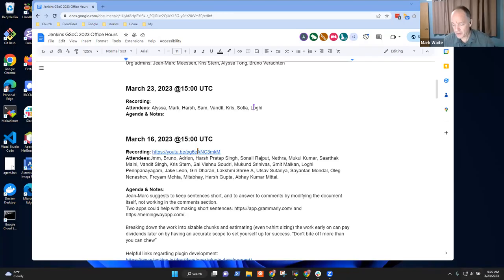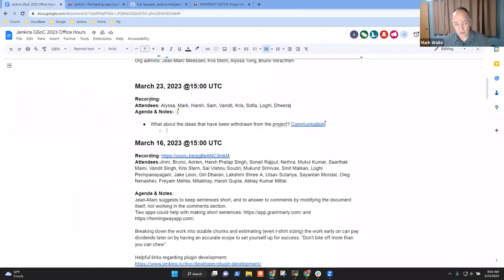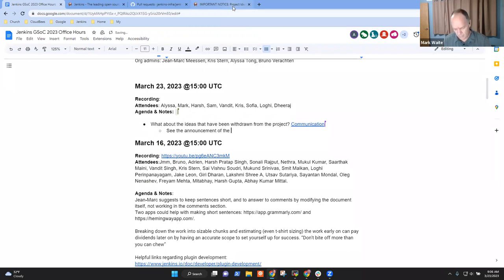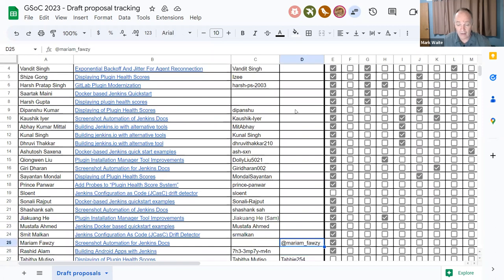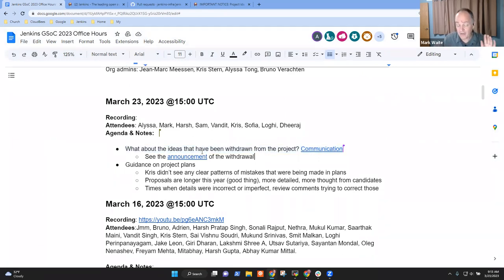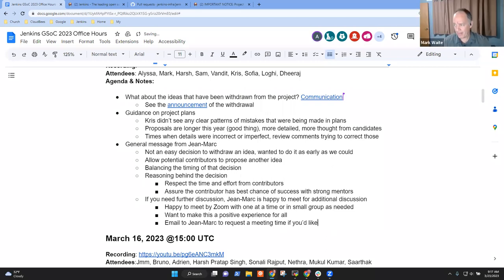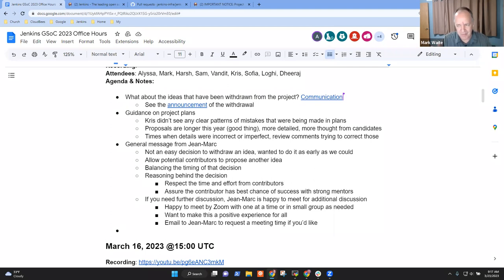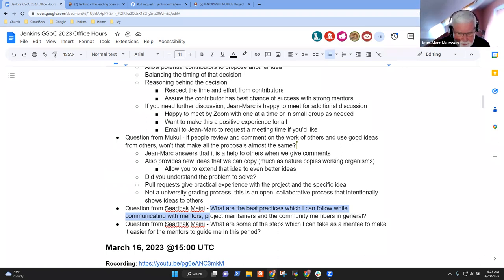GSoC 2023 Office Hours - March 23, 2023